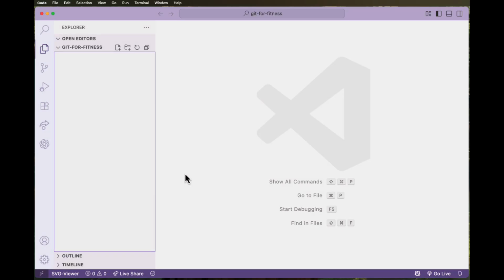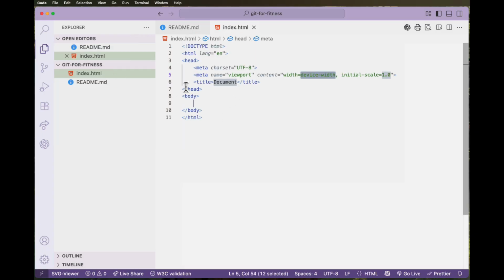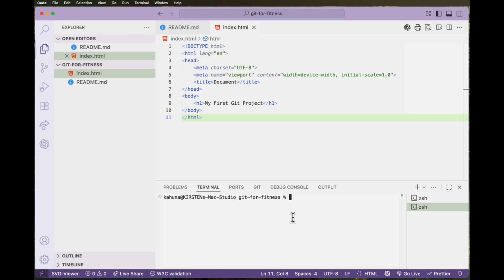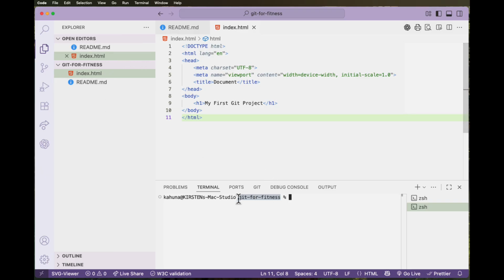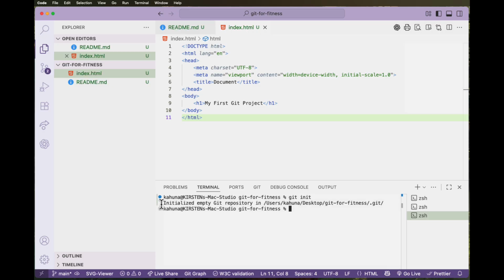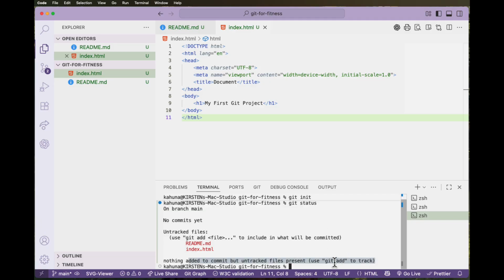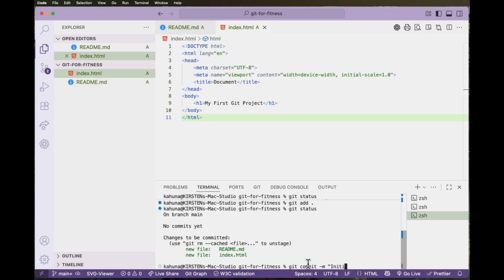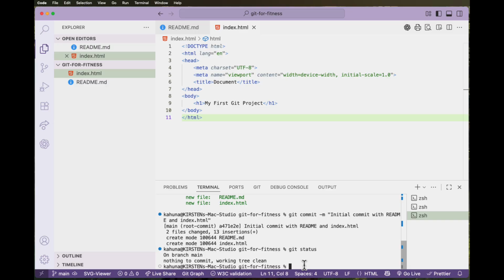Step 1 - 5